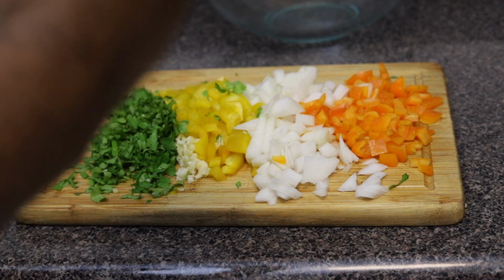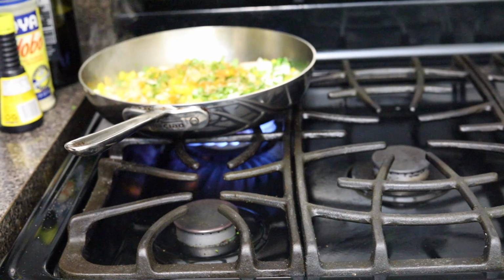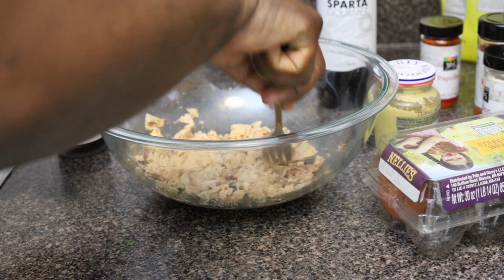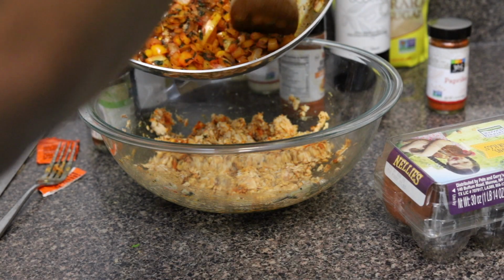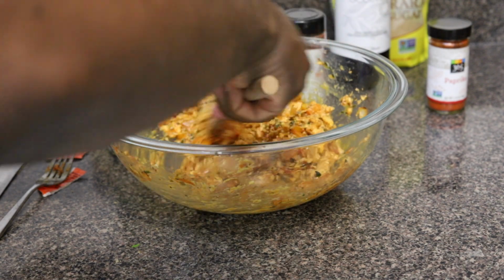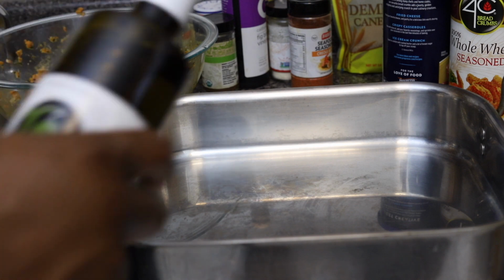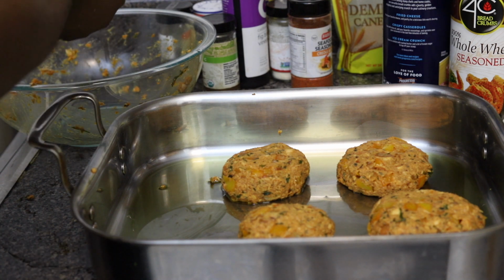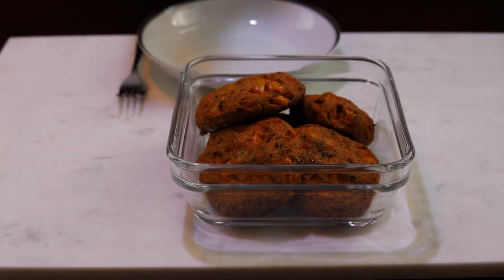HOW TO MAKE CANNED SALMON PATTIES -QUICK AND EASY SALMON CROQUETTES RECIPE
This video is about how to cook the best canned  salmon croquettes that you will ever make! Follow me carefully and you can become everyone's favorite family member! I hope you enjoy these delicious Sunday  salmon croquettes.

Please follow on: Twitter @jbthementor